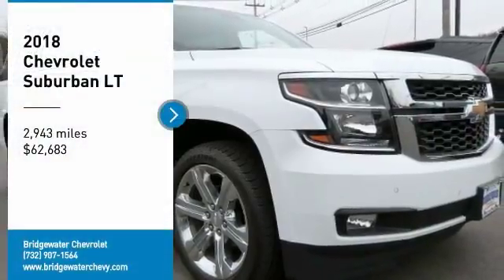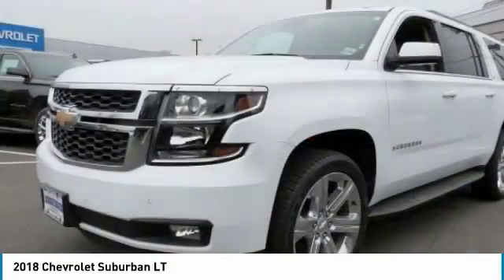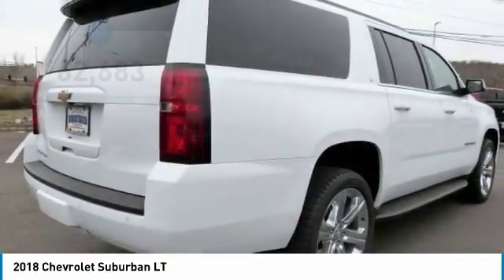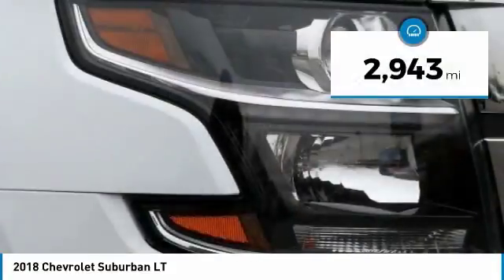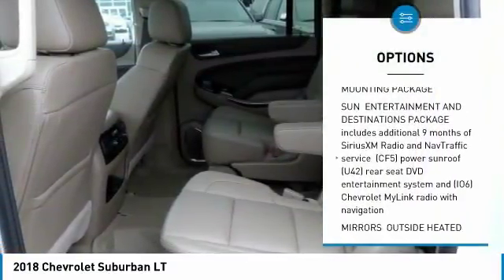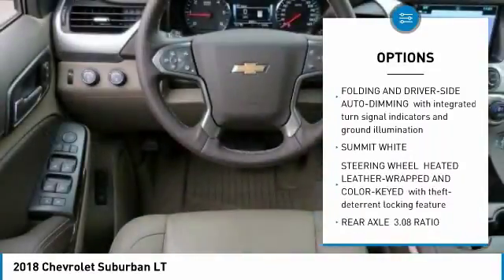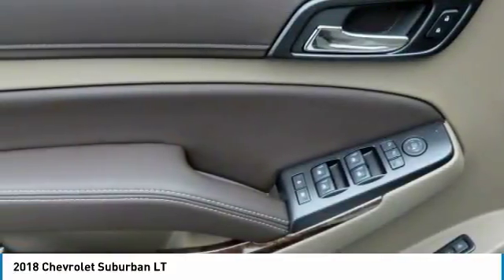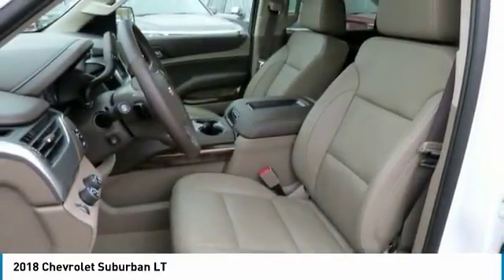2018 Chevrolet Suburban East Bridgewater NJ JR103012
2018 Chevrolet Suburban LT

Bridgewater Chevrolet
1548 US Highway 22

Pick up this Summit White 2018 Chevrolet Suburban, available today at Bridgewater Chevrolet. This could be the one you've been searching for.